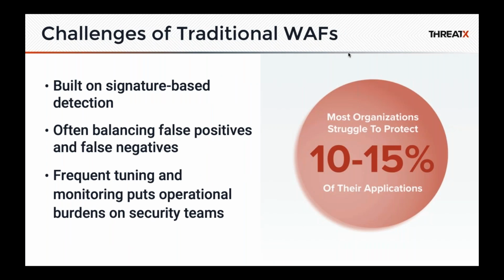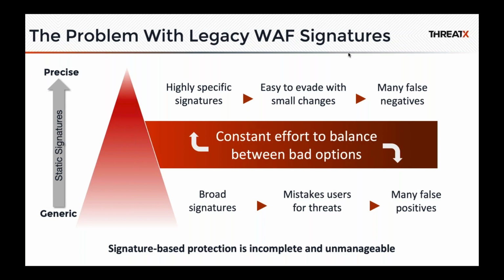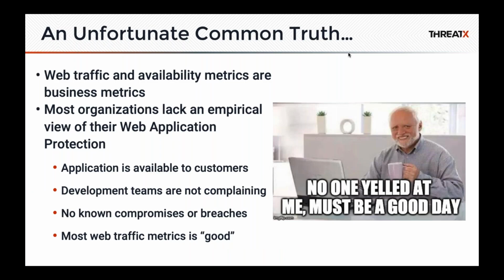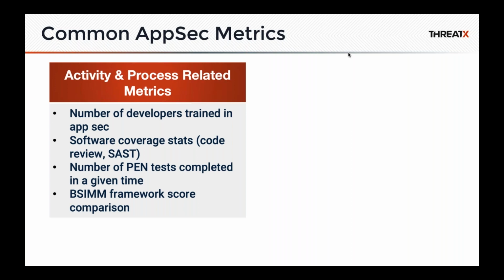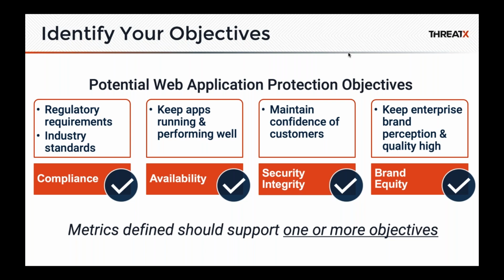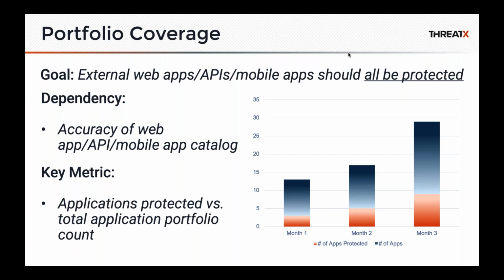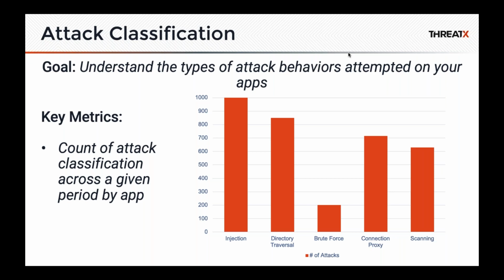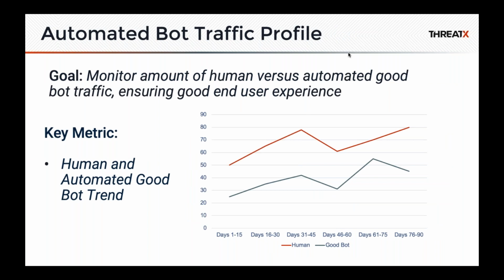How Effective is Your WAF Protection? Metrics & Key Considerations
With all of the daily distractions that security professionals face, it is easy to forget that Application Security is an inherently pragmatic and numbers-driven discipline. Frequent and sophisticated threats demand a large portion of the little time and resources security teams have. In order to keep pace, we need our WAFs to perform at peak efficiency. Many security teams would argue that theirs is not, and struggle to identify where to start diagnosing the problem.

In this webinar, we bring an AppSec focus to the old adage of what gets measured, gets improved. We dive into the bottlenecks of current WAFs and address the key metrics that you should be holding your WAF against. Well answer such questions as:

How can you establish benchmarks for threat detection and protection?
What is the true cost of a false positive and an underperforming WAF?
How should I measure WAF operational cost?
How important are deployment time and the impact of application updates on the success of my security strategy?
Whats the best way to measure and evaluate WAF performance over time?
How can you measure application security posture?
Join Chris Brazdziunas, Chief Product Officer, and Will Woodson, Lead Security Engineer, at ThreatX, for this 45-minute discussion where they will focus on the empirical side of application security and share guidance that you can use to improve your security practice.